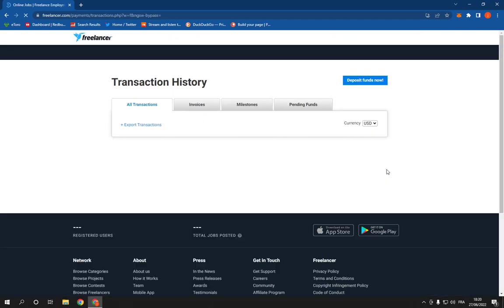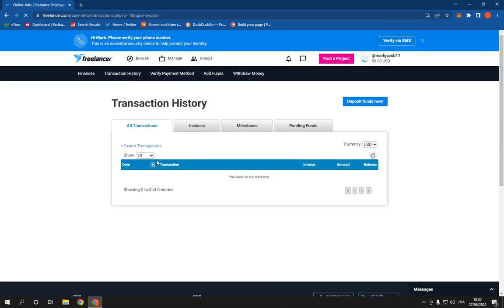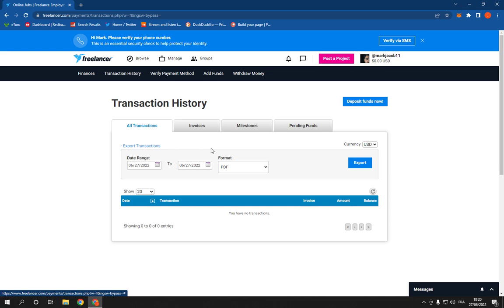How To Find And See All Your Transaction History on Your Account on Freelancer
in this video we discuss :